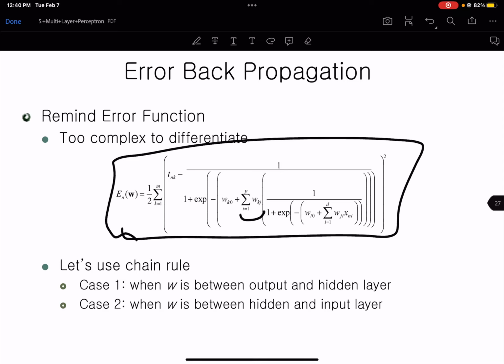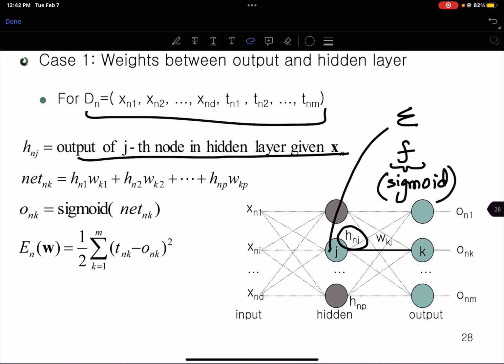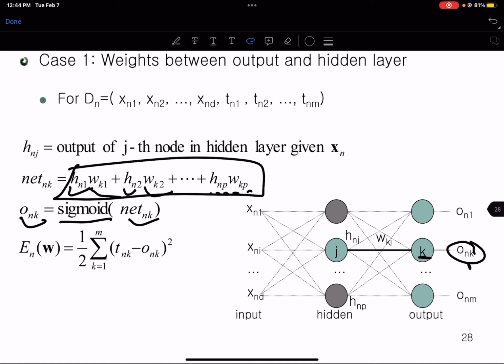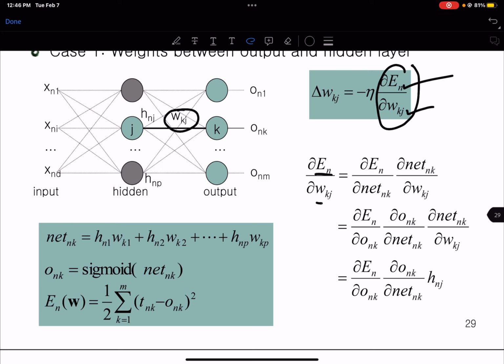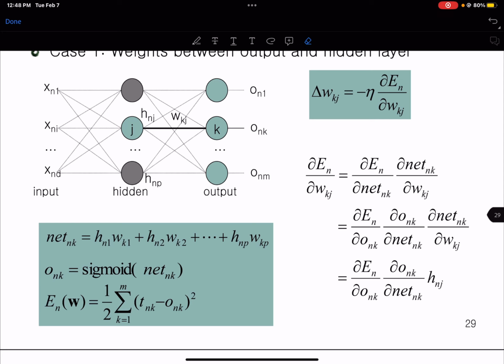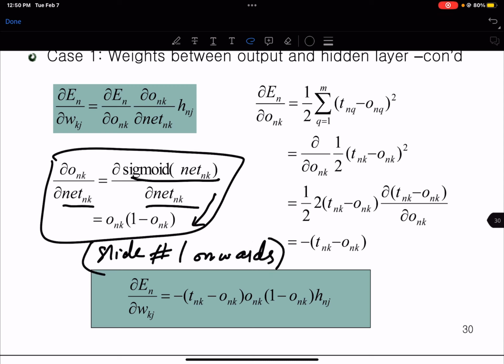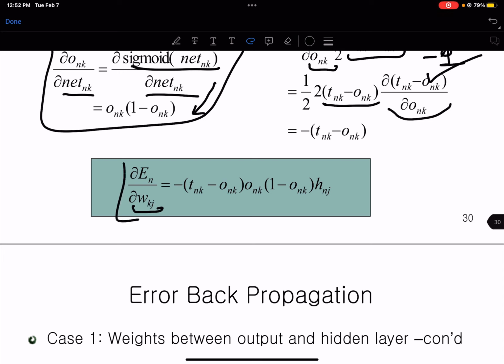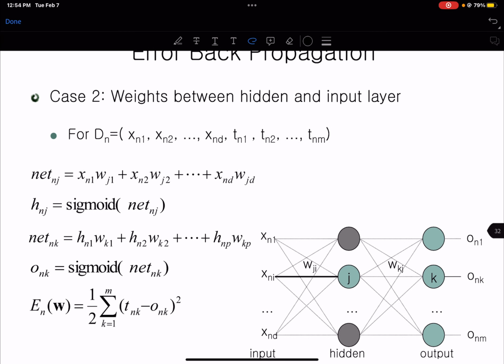[LECTURE 8a] Multi-layer Perceptron | Introduction to back- propagation and weight updates